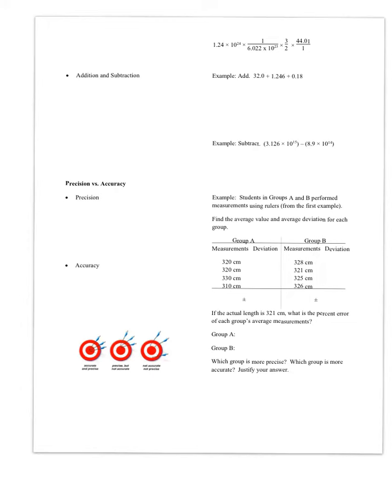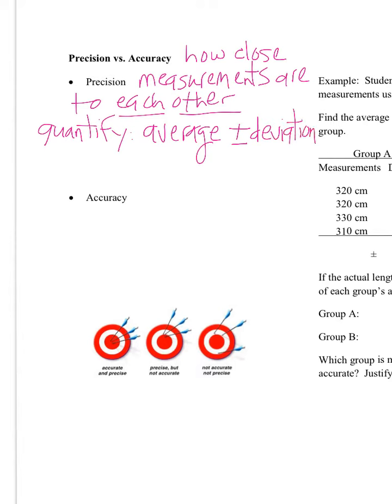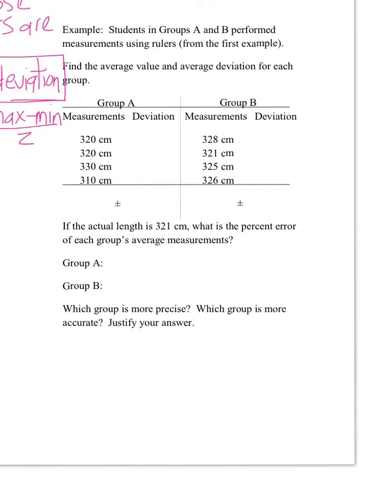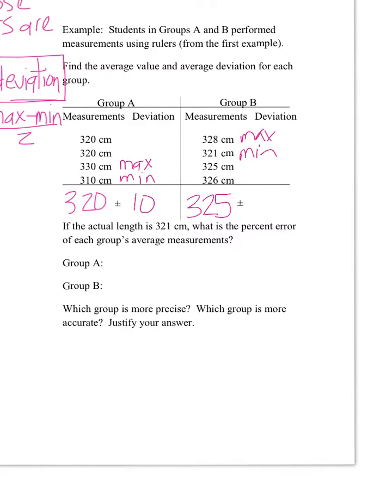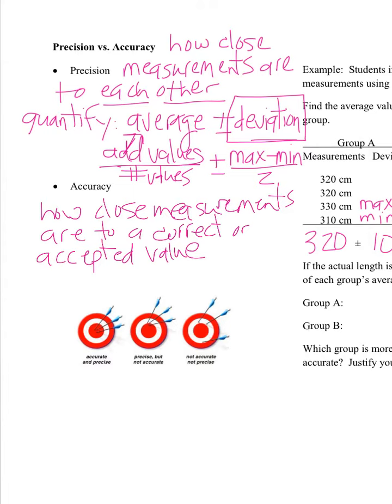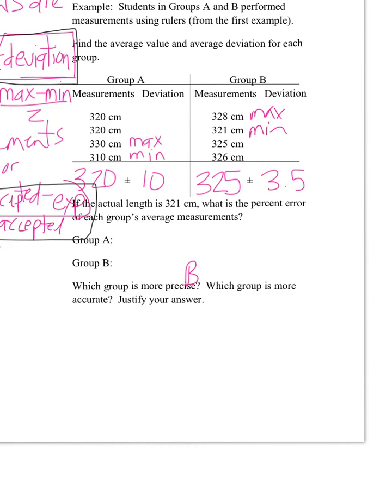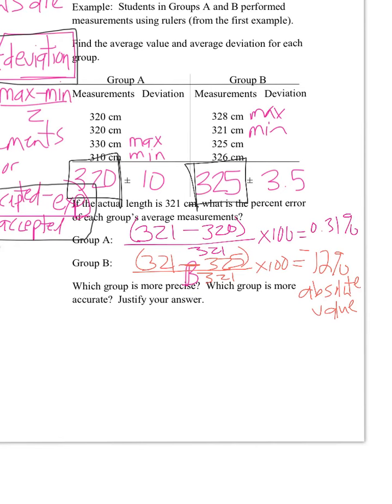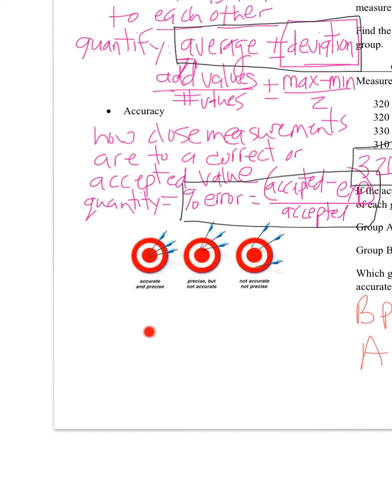1.2 Notes Measurements 3 Accuracy and Precision